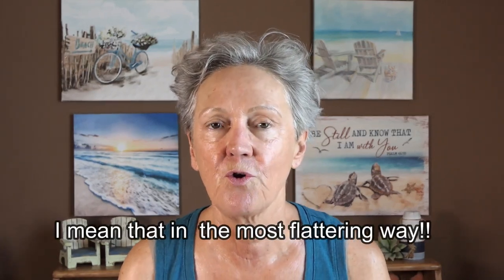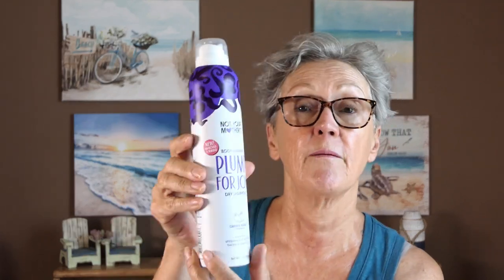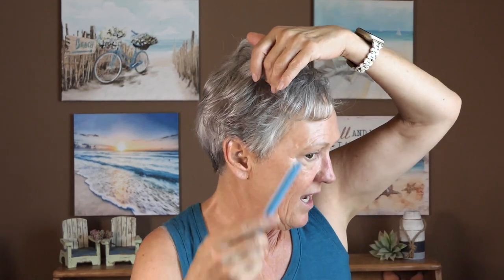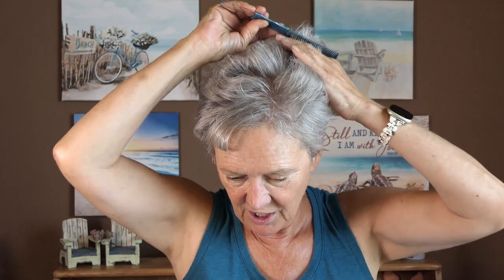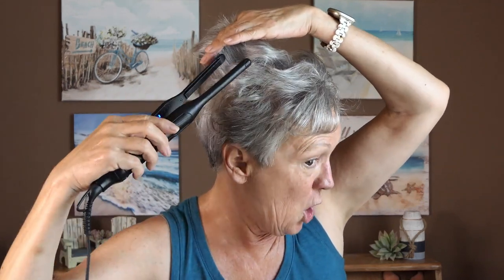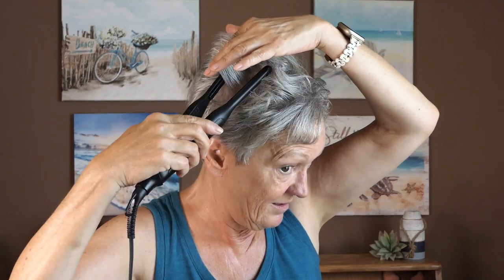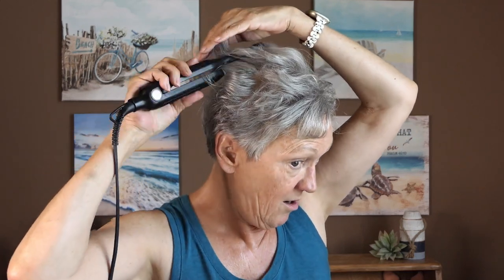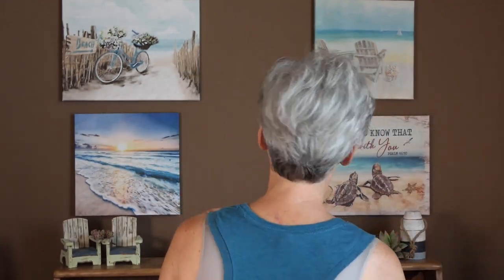How to style your short gray hair in between washes.....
Hey beautiful mature ladies, do you find it frustrating to style your short gray hair in-between wahses?  I have found the products to make that easy peasy without a lot of fuss muss and time. I hope you stick around for the tips and tricks for how to do just thatt!

PRODUCT USED:
Not your mothers Body Building Plump for Joy dry shampoo 3 pk
CHI 44 Iron Guard thermal protection paraban free
wavytalk 3/10" small flat iron